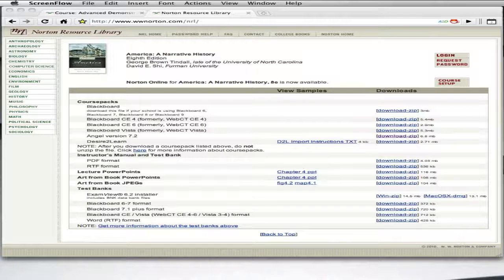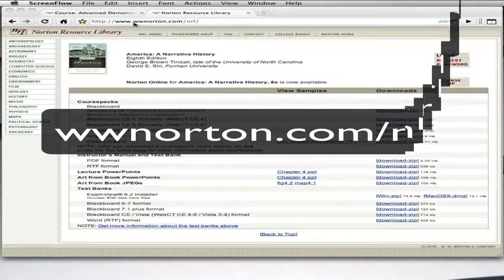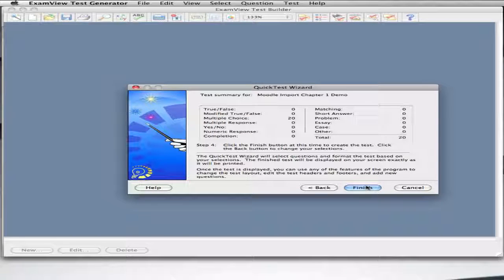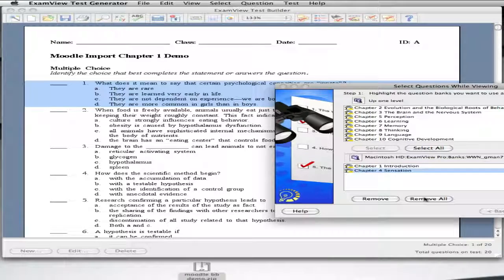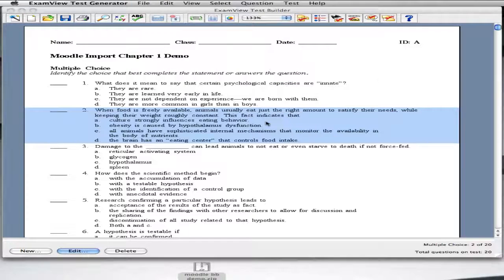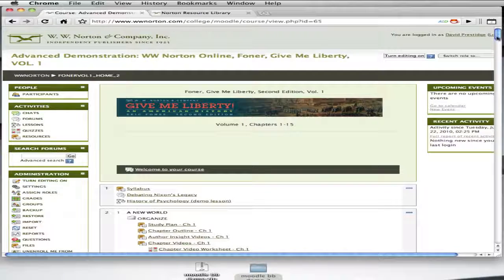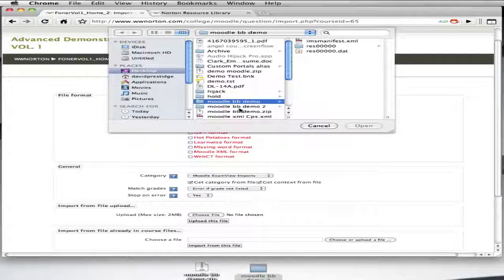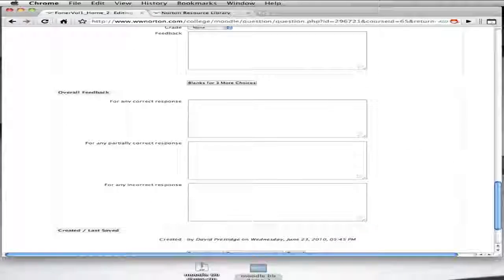02 How to Import an ExamView Test Into Moodle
Exam View to Moodle